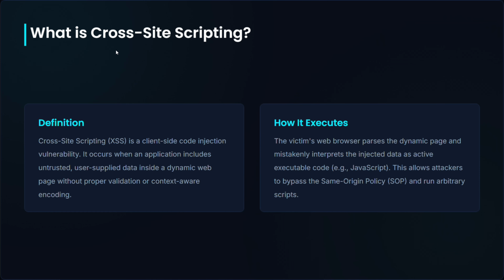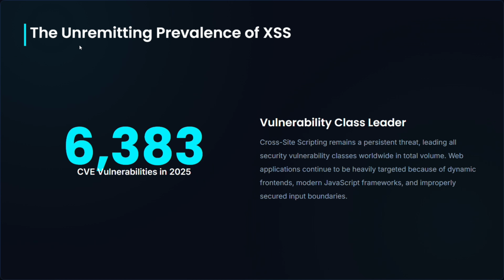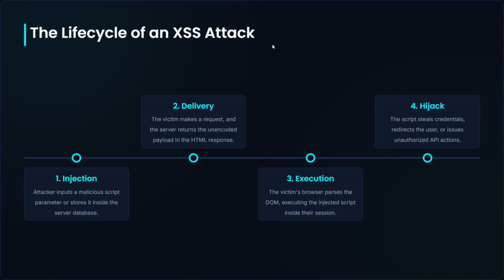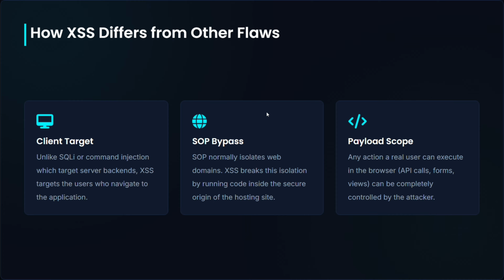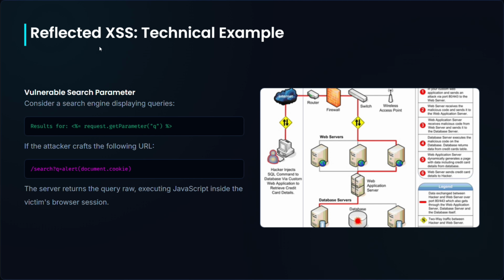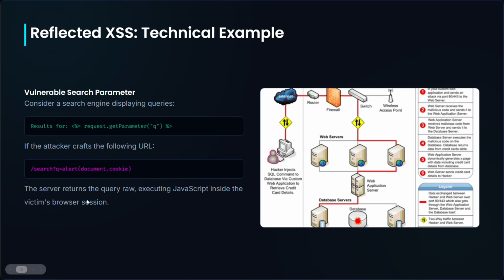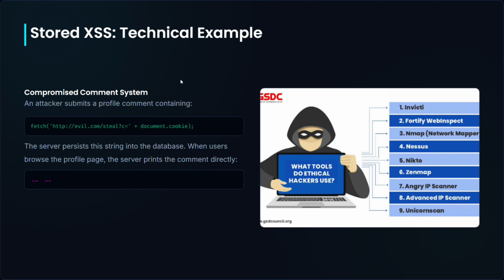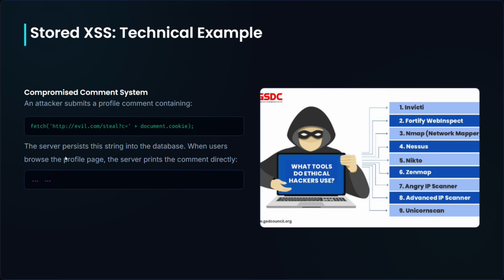The XSS Hunting Method Most Beginners Miss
🔍 Want to find XSS vulnerabilities like a real penetration tester? In this video, we break down the complete XSS attack surface — every entry point, every injection context, and every place attackers look that most people miss.
Whether you're a bug bounty hunter, pentester, or just getting started in web security — this is the roadmap you need.
What You'll Learn:
✅ What counts as an XSS attack surface
✅ Reflected, Stored & DOM-based entry points
✅ Hidden injection contexts most beginners skip
✅ How to systematically map attack surfaces like a pro
✅ Real-world tips used in bug bounty & pentests
👍 Like if this helped you level up your recon game